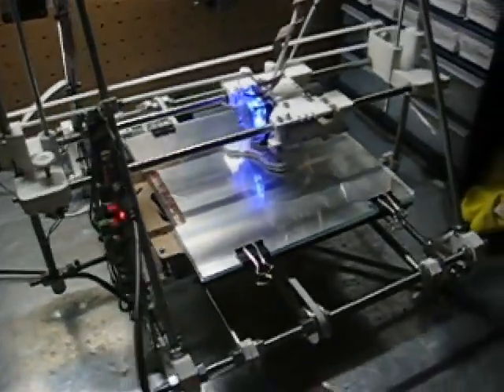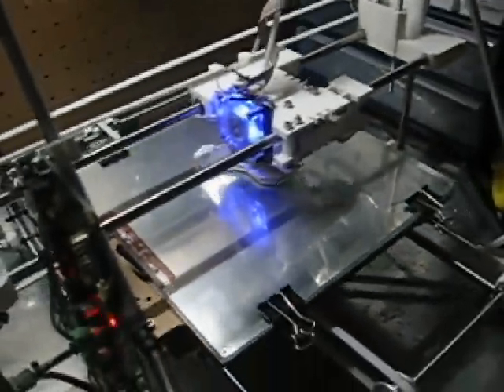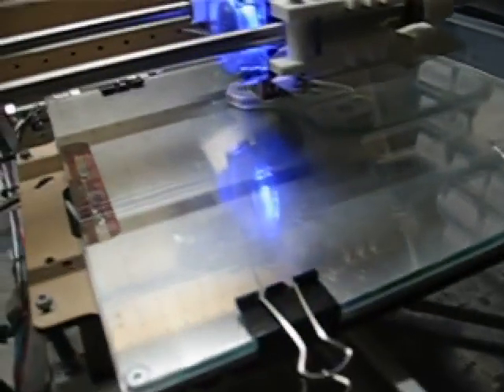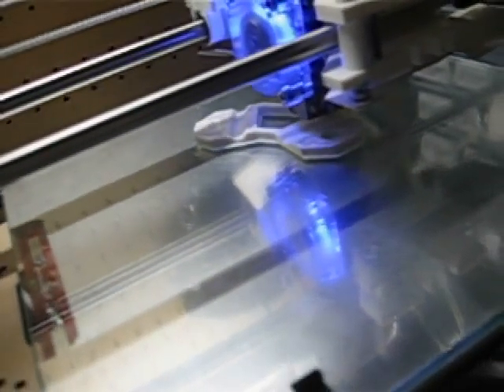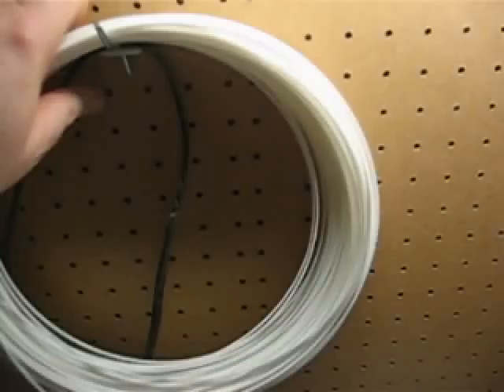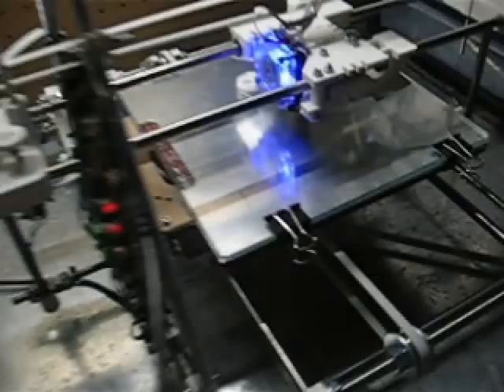First Print On Our RepRap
This is the very first test print of our RepRap, which was built from a kit. There are some obvious problems with the build, but it's still pretty damned good. The part it produced was usable, despite the flaws.